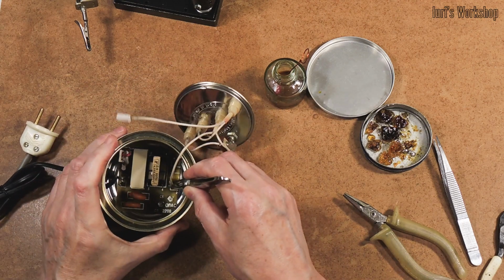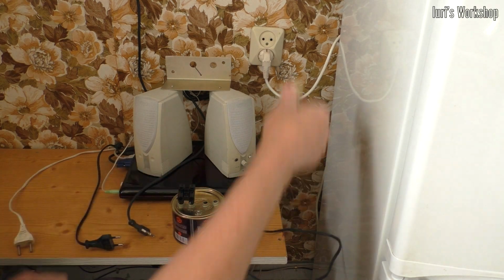How to protect your computer from burst noise?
For a week or two, my laptop worked, connected via an HDMI port to a TV. The image on the TV screen sometimes disappeared when the refrigerator compressor was turned off. Of course, it was necessary to immediately turn on the TV and laptop in another electric socket, but for this it was necessary to lay an electrical cable to another the socket. In short, I began to solve this problem only when the HDMI port in the laptop was out of order.
I hope my sad experience will be useful to someone.